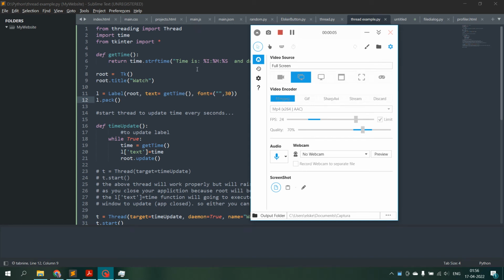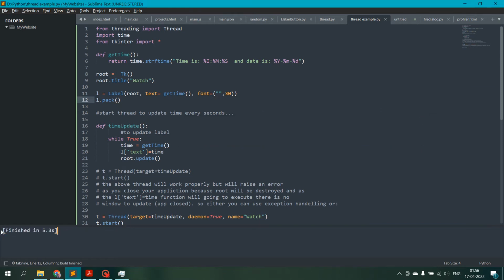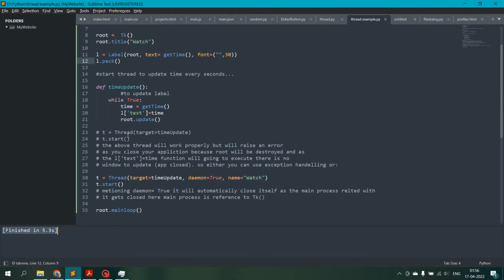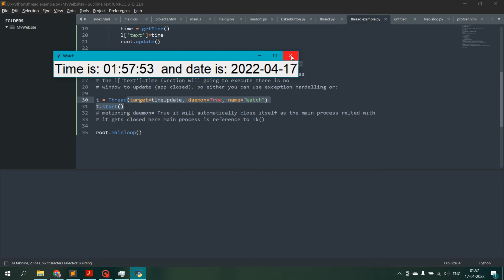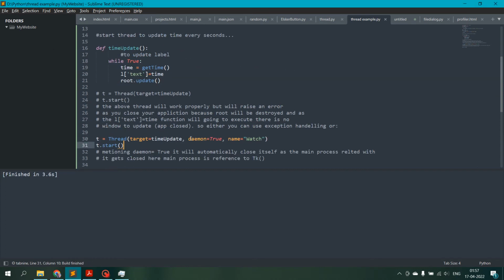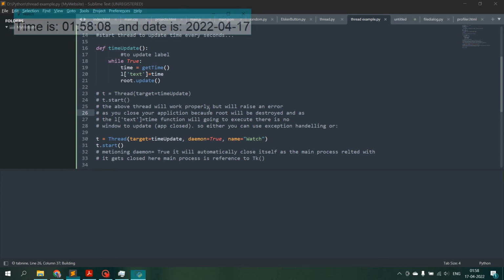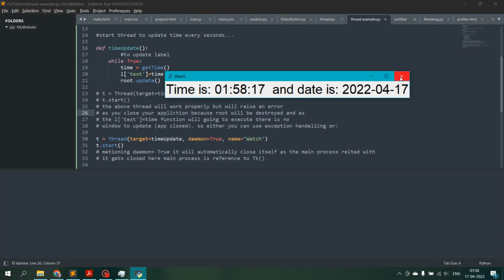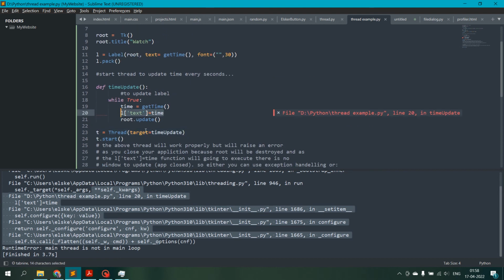Python threading.. Threads in python. | daemon=True in thread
Tried to explain purpose of daemon=True in Python Thread().
Sorry for the low quality Audio.